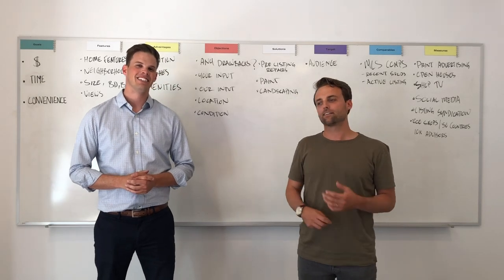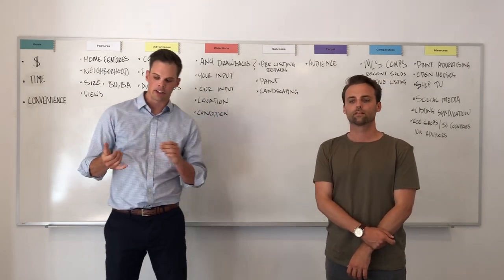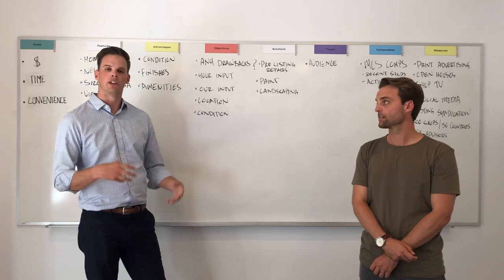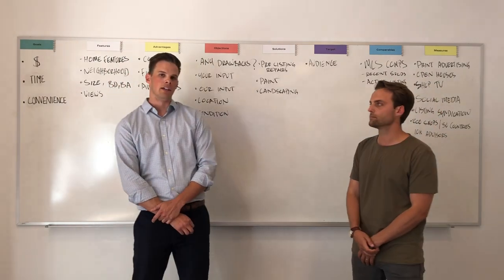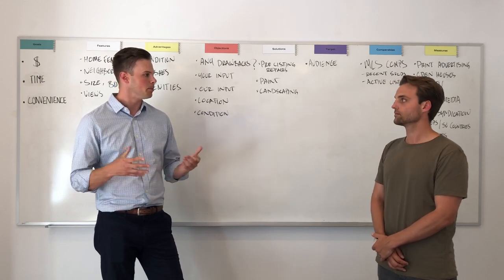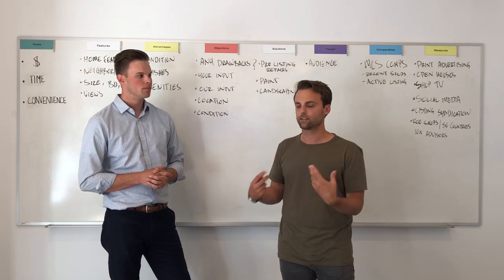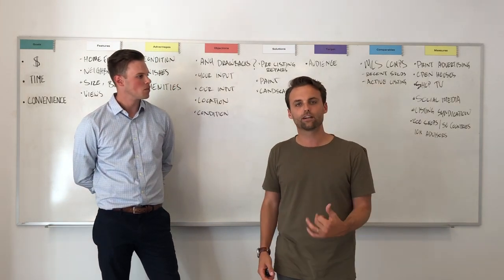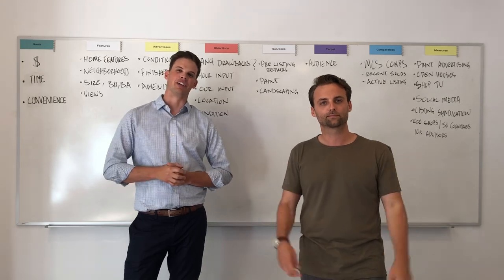The Listing Process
The Listing Process of Tyler Kallenbach & Geoff Cockrell, Santa Barbara real estate agents with Engel & Völkers.